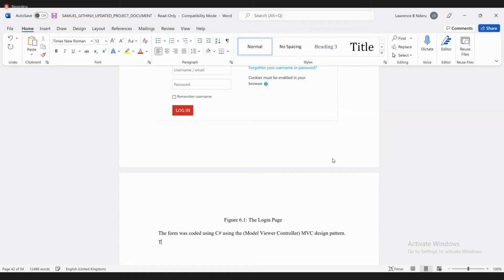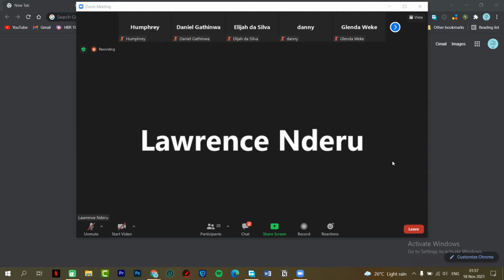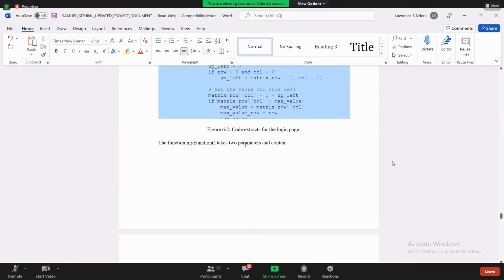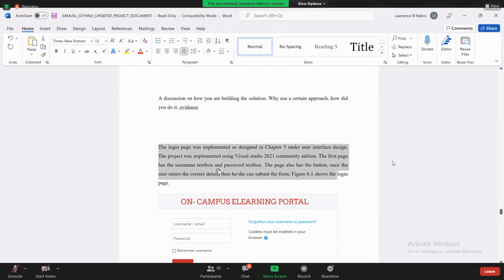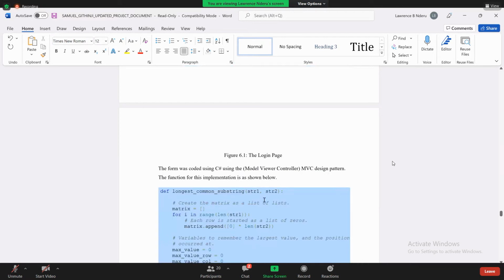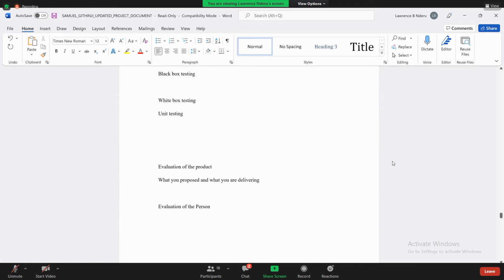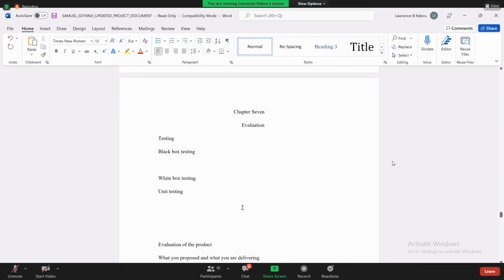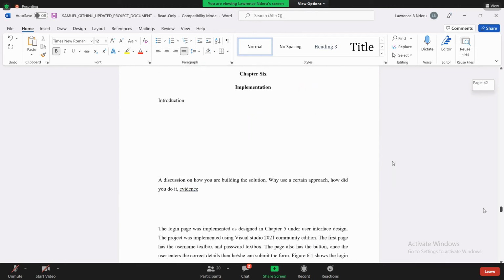Nderu on 18 nov 2021